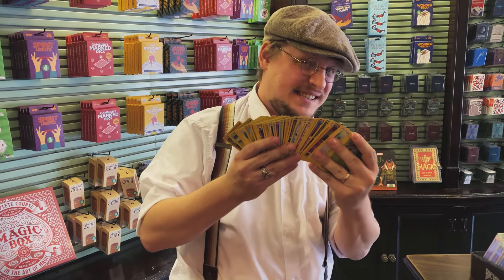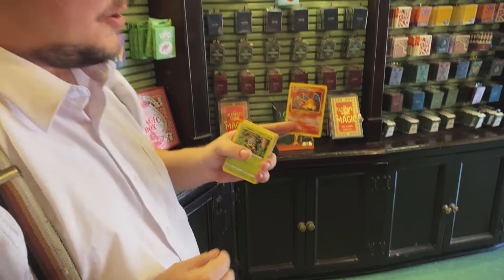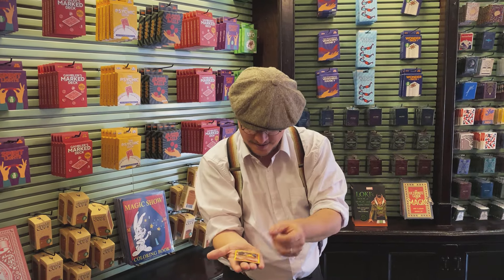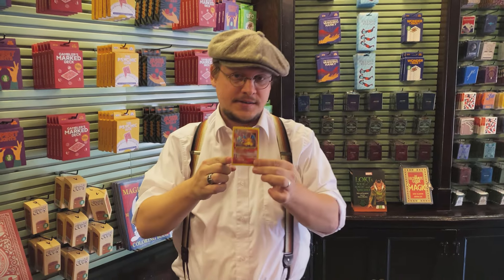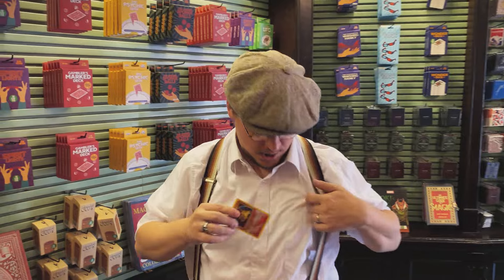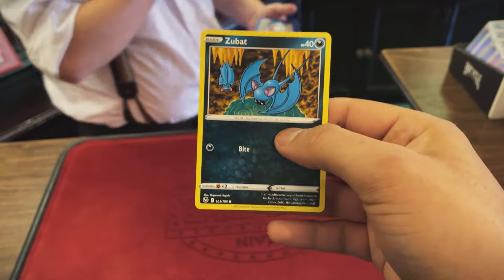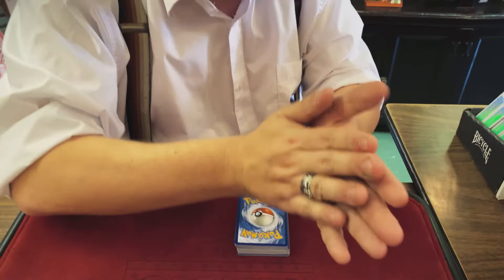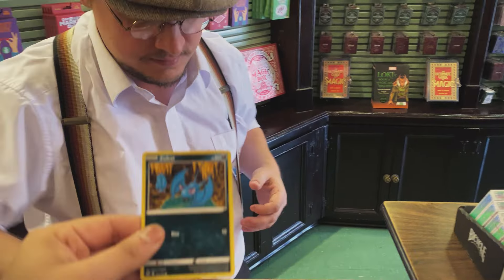Pokémon Card Magic at the Disneyland Magic Shop!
Become a member of THE MOB by clicking the JOIN button or visit the membership tab for more info! Members unlock additional perks not available to the public such as tutorials, early access to videos, the all new Family Meetings, and even 1 on 1 sessions with Michael himself!

Michael O'Brien is an award winning magician who has performed magic all over the world including the Magic Castle in Hollywood, California as well as the Magic Circle in London, United Kingdom. He has made several television appearances including: Penn & Teller fool Us, KTLA 5, Mitú TV, and America's Got Talent. In addition to performing magic, Michael spends much of his time creating his own magic effects, giving his audience a unique experience they will not get anywhere else as well as teaching up and coming magicians the tricks of the trade!